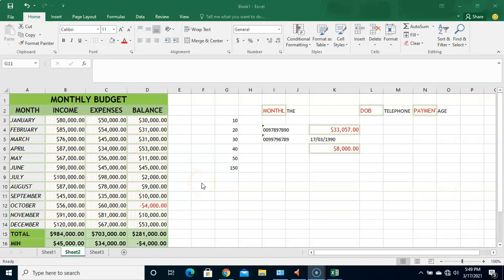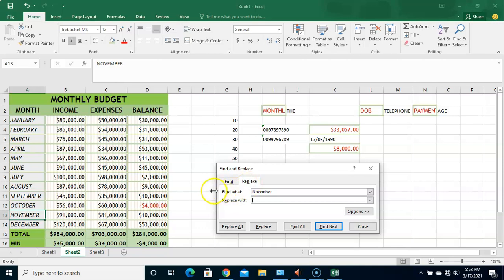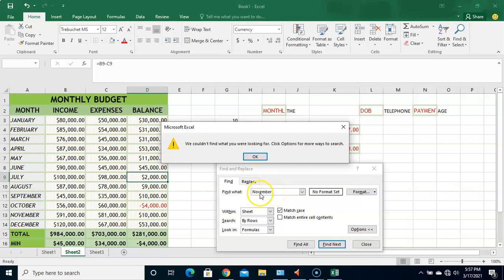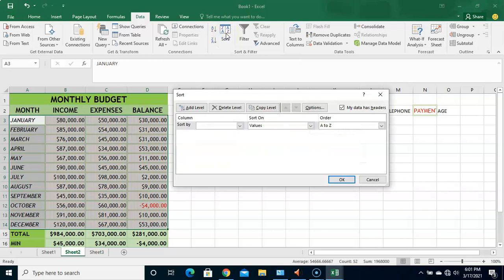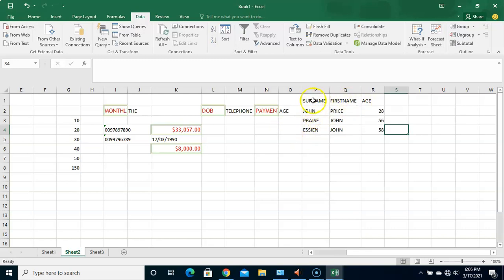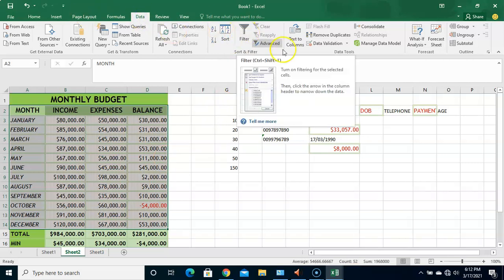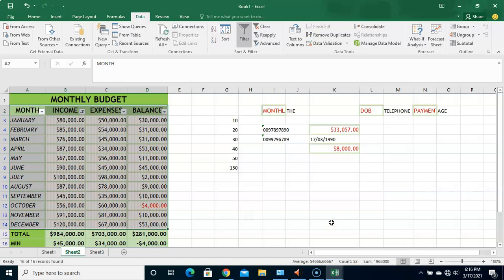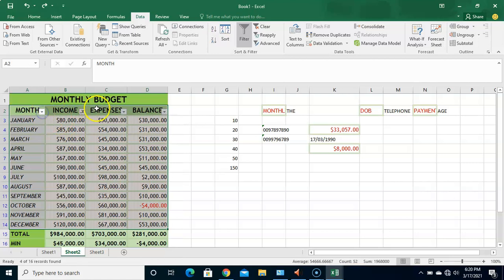8 Using Find, Replace, Sort and Filter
This video will teach you how to find, replace, sort and filter data on a worksheet.